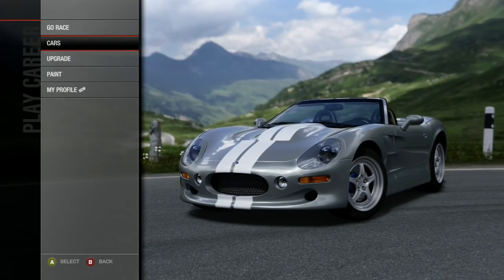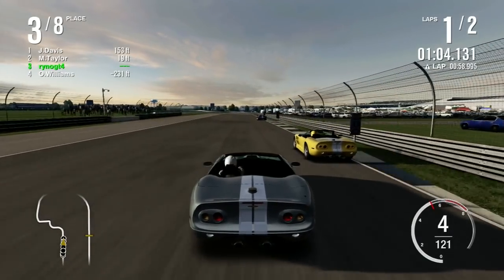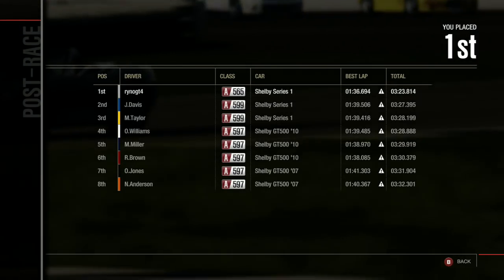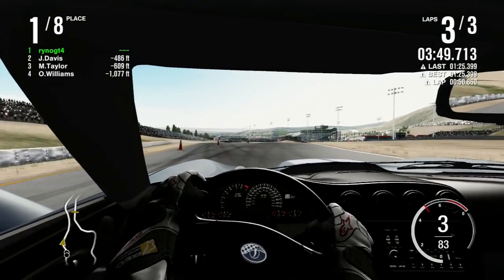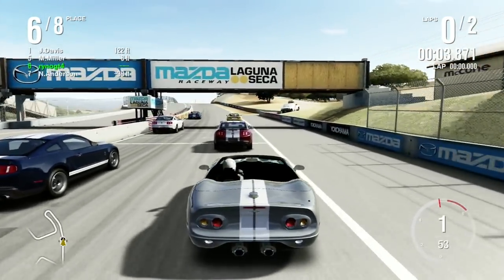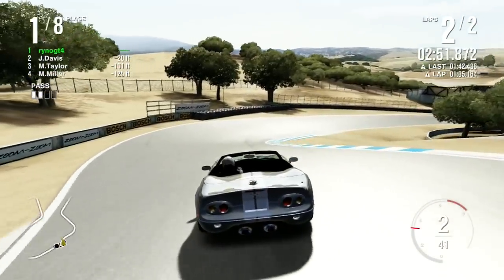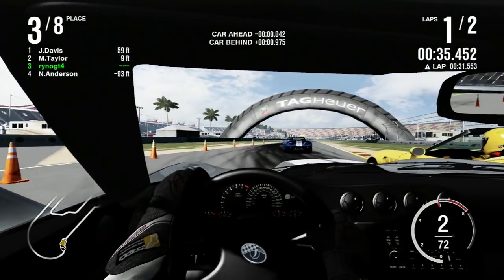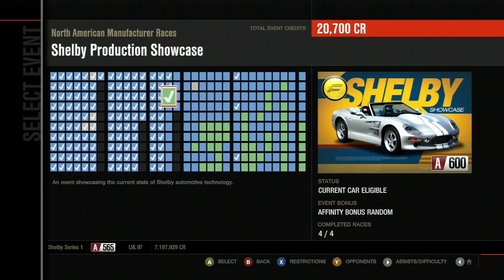Let's Play Forza Motorsport 4 - Part 178 - Shelby Production Showcase